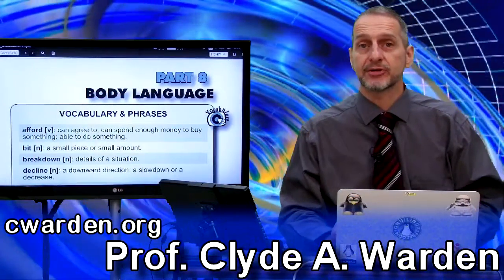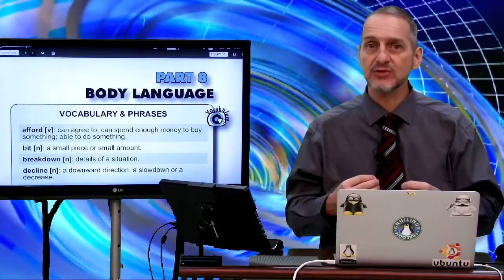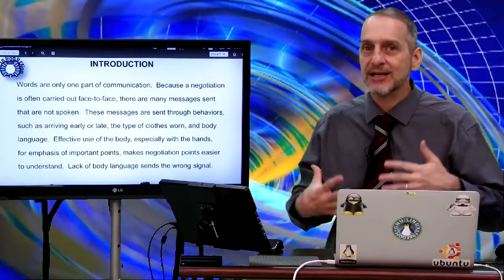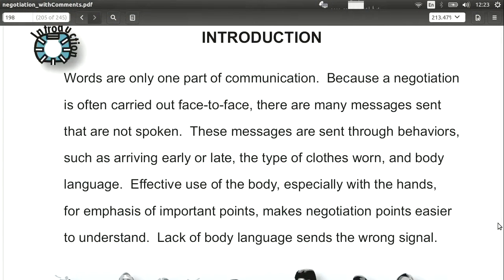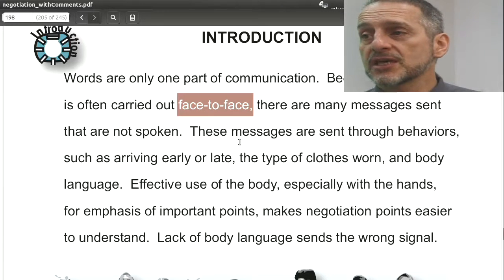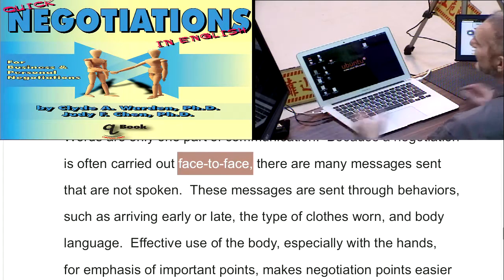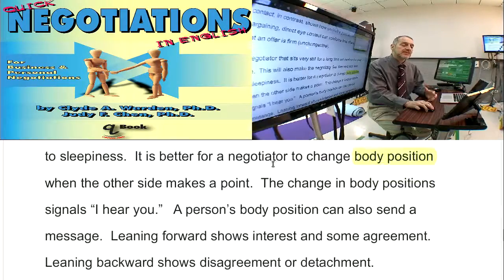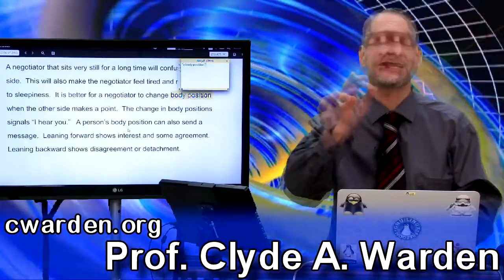Negotiation Body Language 商業談判介紹 Introduction Part 8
Part 8 Body Language